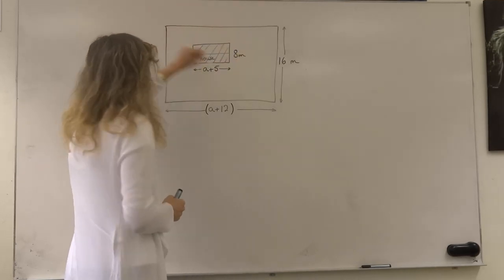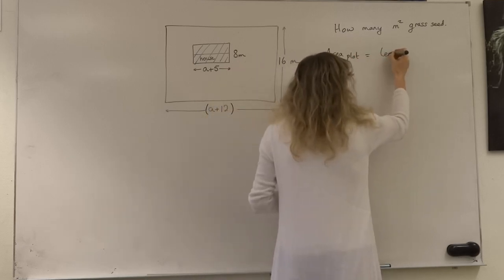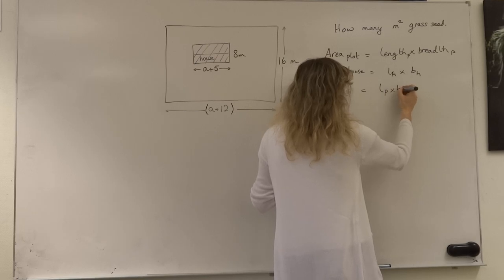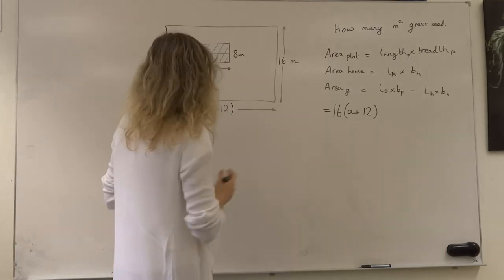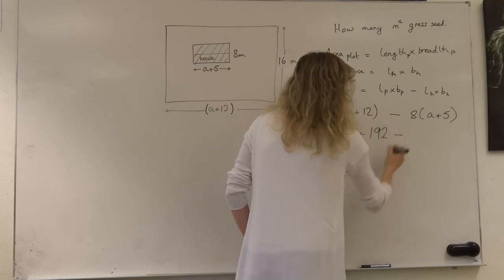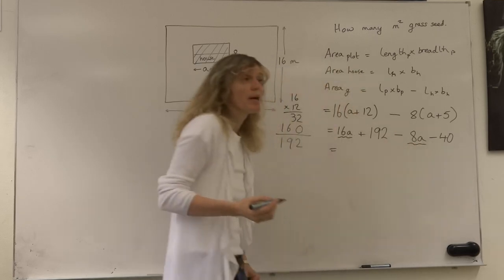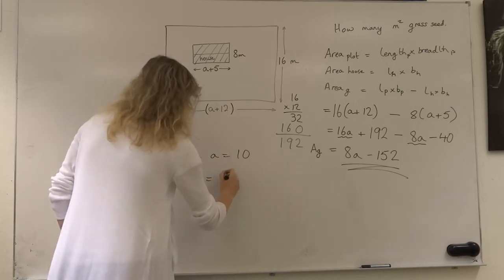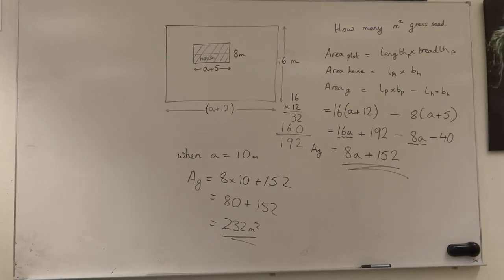Calculate an expression for area of grass seed needed on plot with house